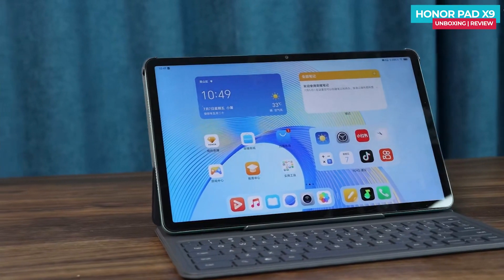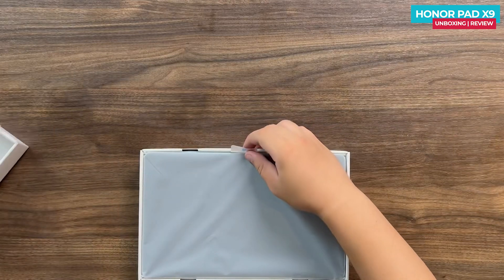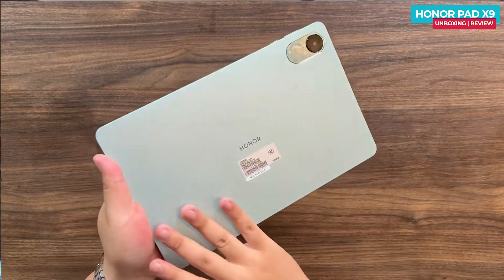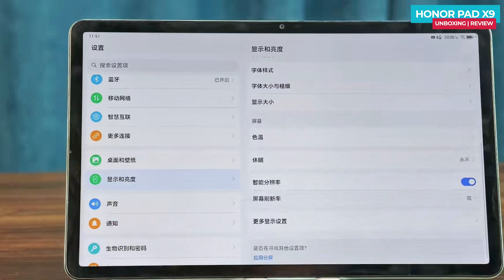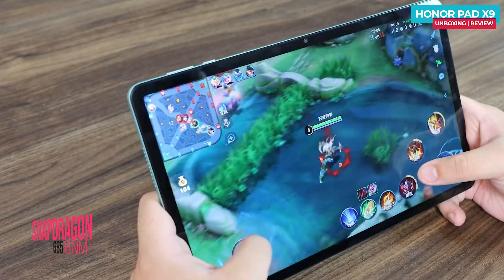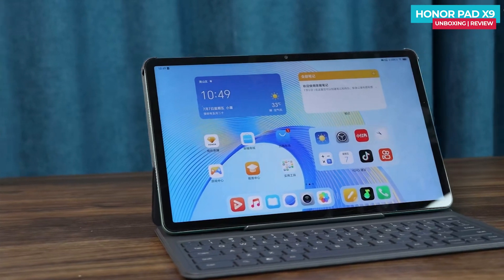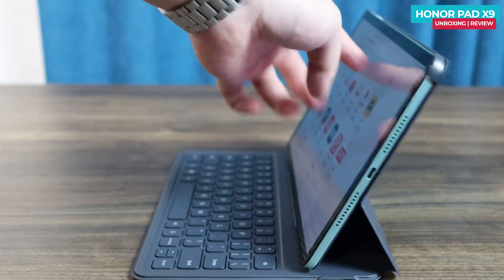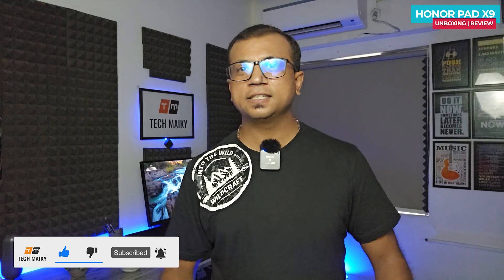Honor Pad X9 Unboxing | Price in UK | Hands on Review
Welcome to our in-depth review of the Honor Pad X9! 🚀 Unleash the power of this amazing tablet with its stunning features and exceptional performance.

🔥 Key Features:

Vivid Display: Experience brilliance with the 10.1-inch Full HD display for immersive visuals.
Powerful Performance: Equipped with a Kirin Octa-Core processor, enjoy seamless multitasking and gaming.
Long-lasting Battery: Get through your day with ease thanks to the impressive battery life.
Immersive Sound: Crystal clear audio with dual stereo speakers for an enhanced audio experience.
Sleek Design: Slim and stylish design that's easy to carry anywhere.
🎥 In this video, we'll dive deep into the Honor Pad X9, exploring its design, performance, camera capabilities, and more! Whether you're a student, professional, or entertainment enthusiast, this tablet might just be your perfect companion.